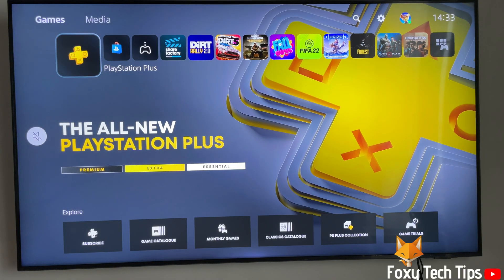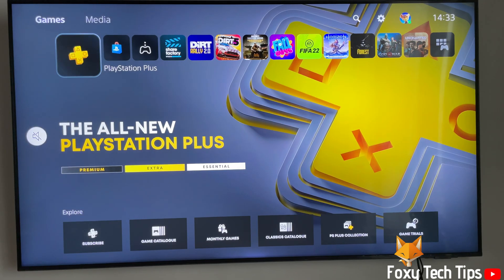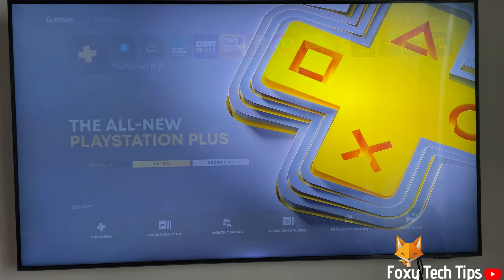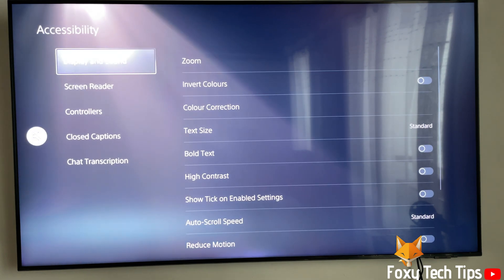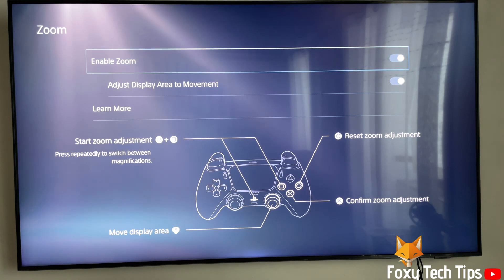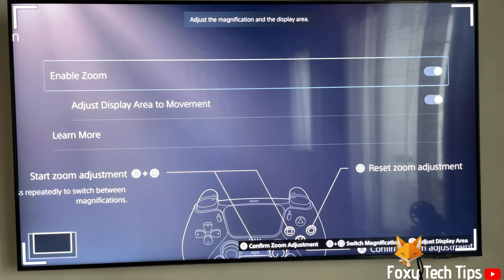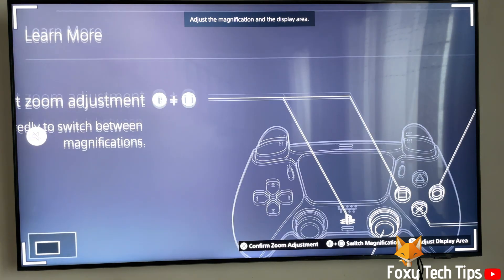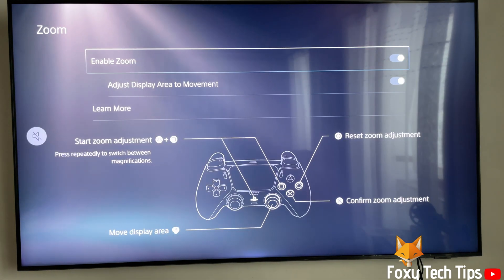How To Use The Zoom Feature On PS5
Easy to follow tutorial on turning on and using the zoom feature on PlayStation 5. With the zoom feature you can magnify the screen to see things that you might find hard to see otherwise. Learn how to use Zoom on PS5 now!

Steps:

- The zoom feature is not enabled by default on PS5, so first we have to turn it on.

- To do that, , from the dashboard of PS5, move to the top to where it says ‘games’ and ‘media’ and then go to the right until you get to settings and open them.

- In settings, select ‘accessibility’.

- In accessibility settings, select ‘display and sound’.

- The first option in display and sound settings is ‘zoom’ , open that.

- Turn on the toggle to enable zoom on your PS5.

- Once that's enabled you can now start using the zoom feature.

- To zoom, press the PS button and square at the same time. This will magnify the screen. You can press the PS button and square again to zoom in even further. You can use the right stick to move the display area. Press ‘circle’ to reset the zoom back to normal.